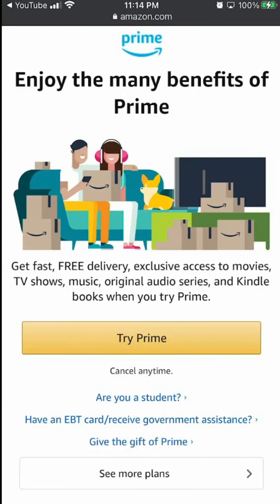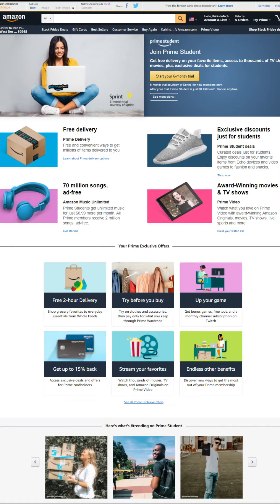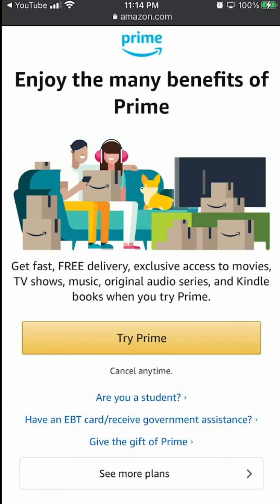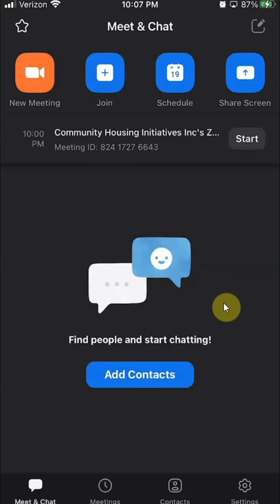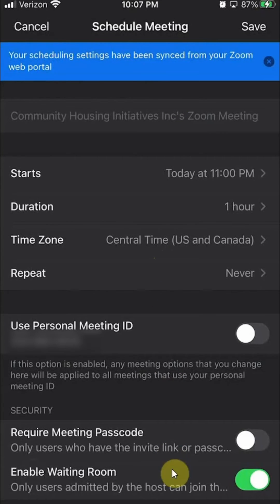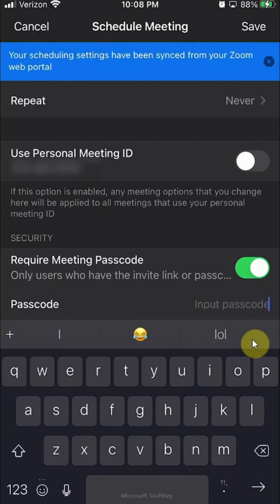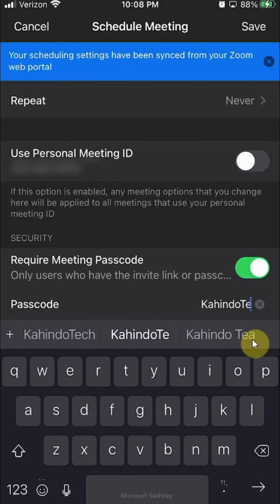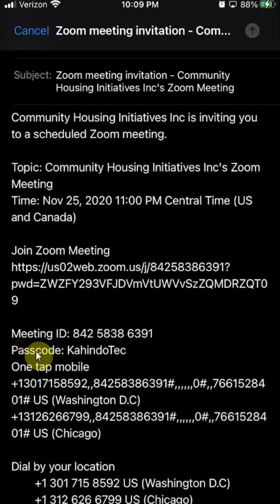How To Set ZOOM Meeting Password iPhone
This video shows How To Set ZOOM Meeting Password iPhone.